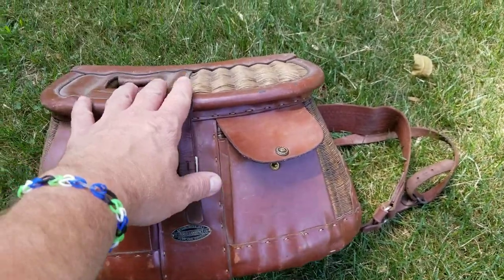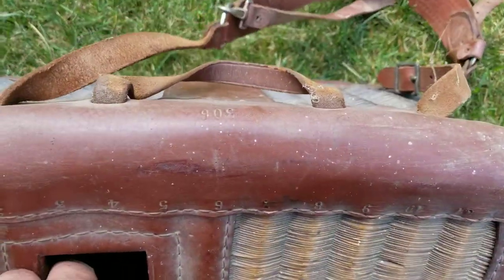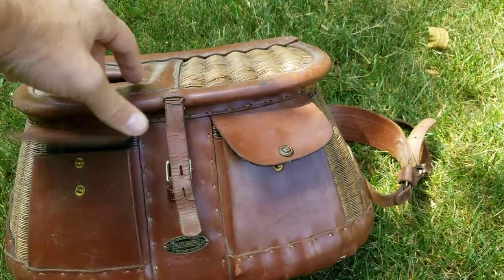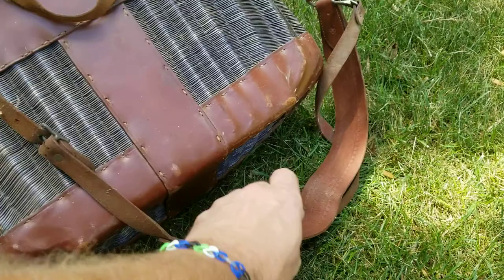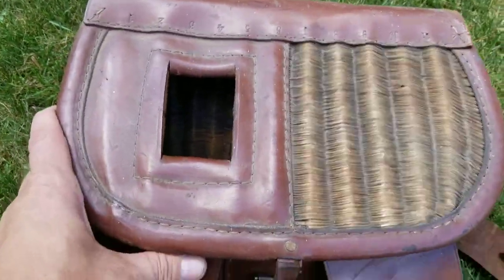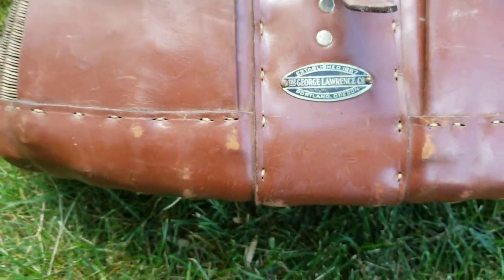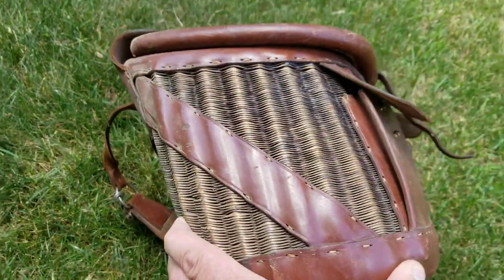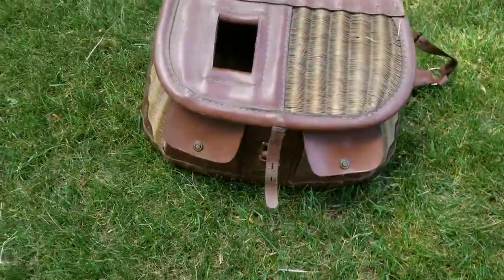George Lawrence fish creel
Looking for advice and info on this creel